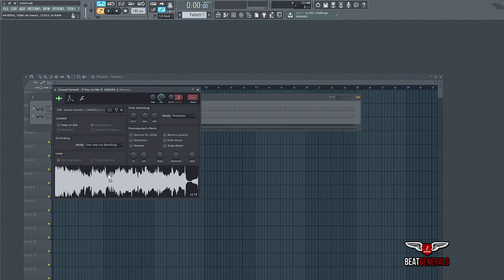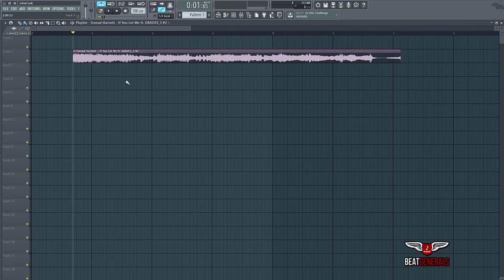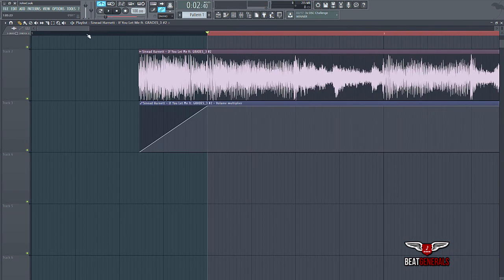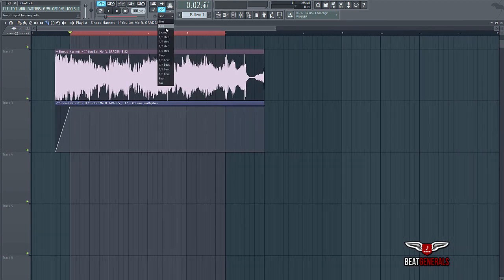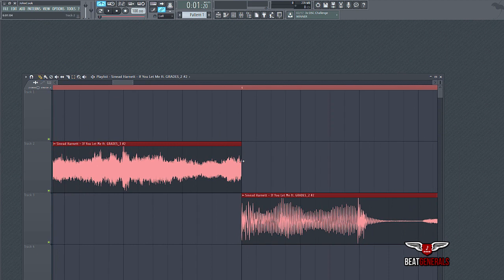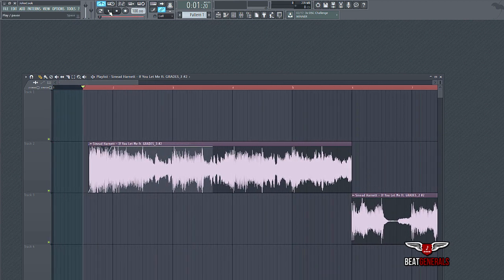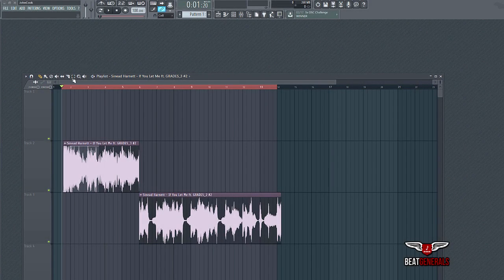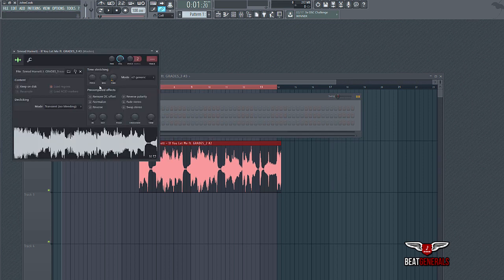Bryson Tiller FL Studio Tutorial